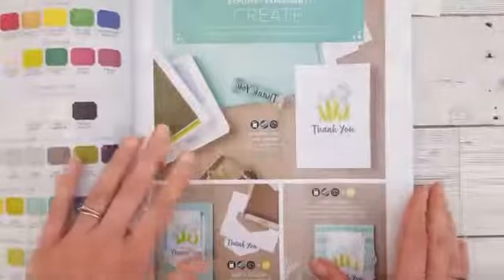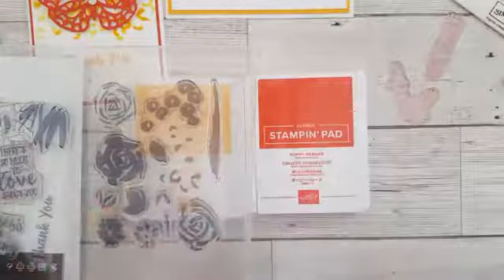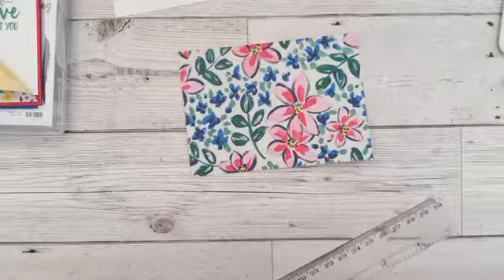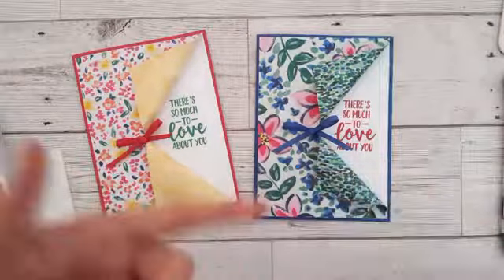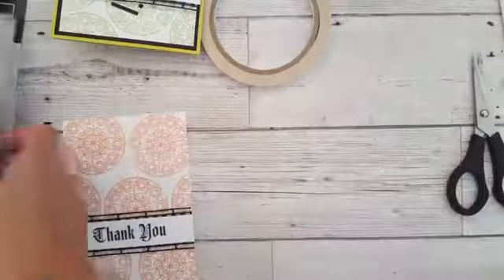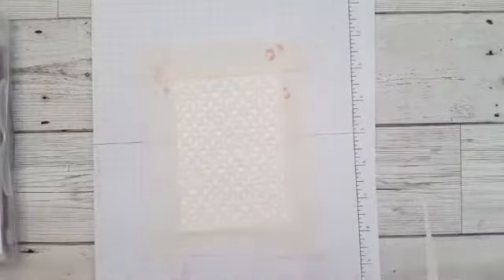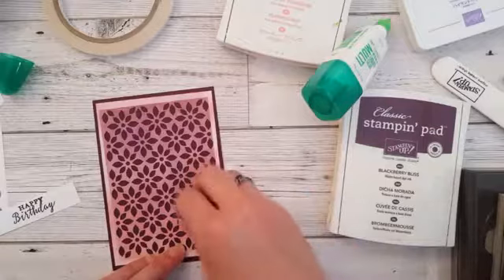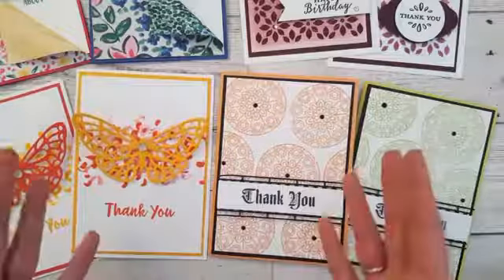New Stampin Up Annual Catalogue Facebook Live 1st June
See how to make 5 gorgeous, fun and easy cards using brand new products from the new Stampin Up Annual Catalogue.